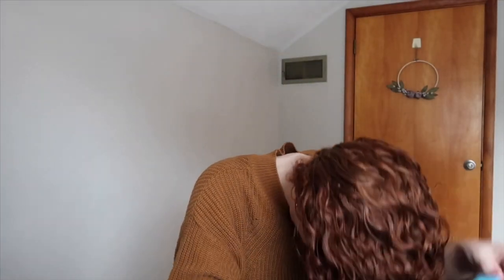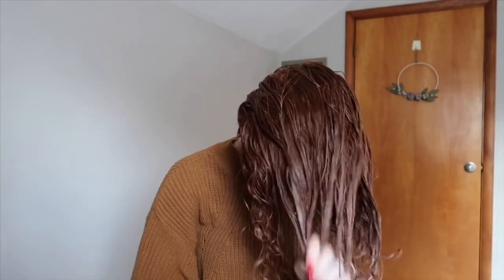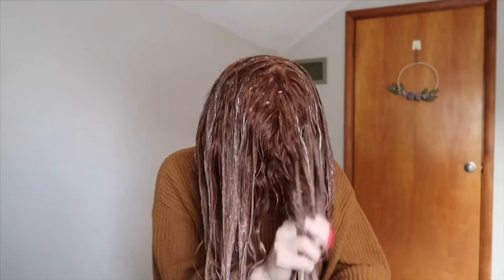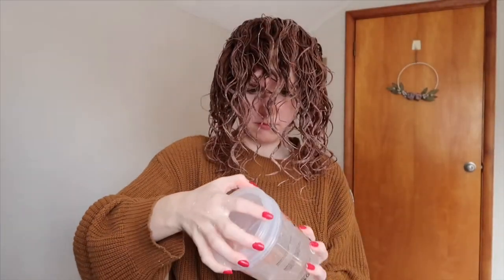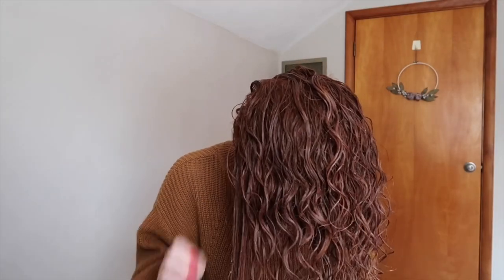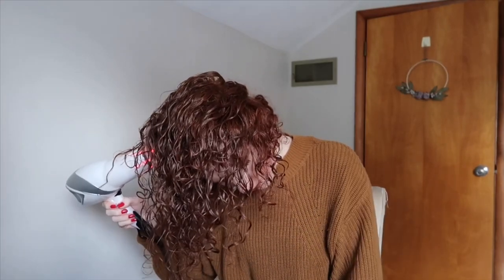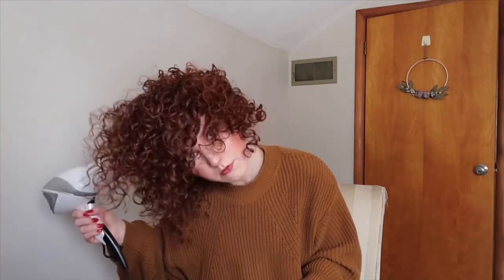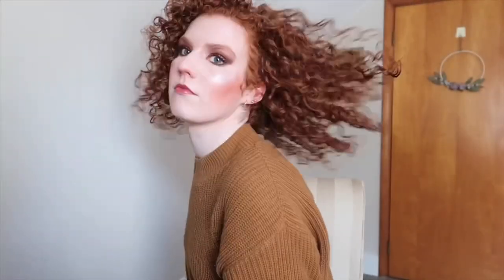Wash and Go, and Diffusing Tutorial!!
This is my current Wash and Go routine! Hope you enjoy!